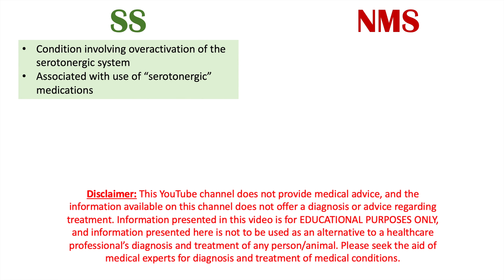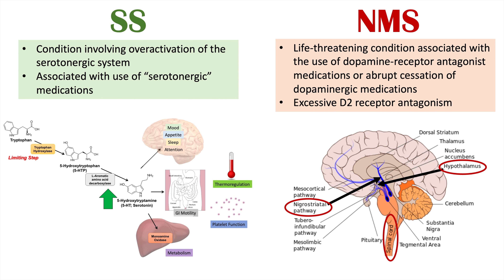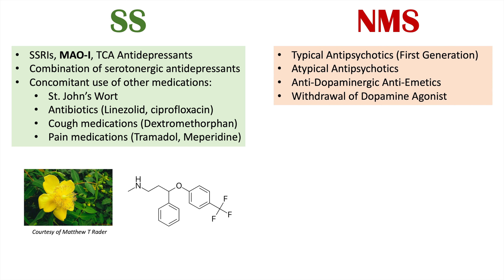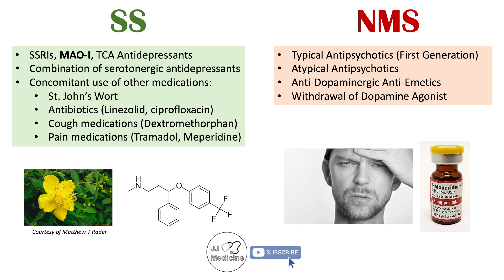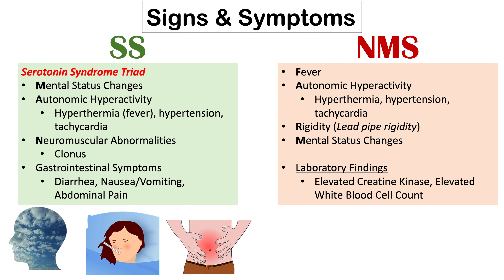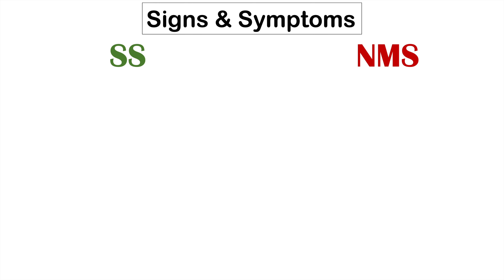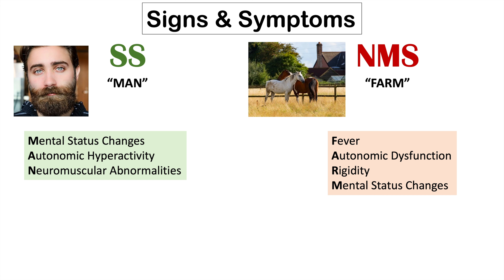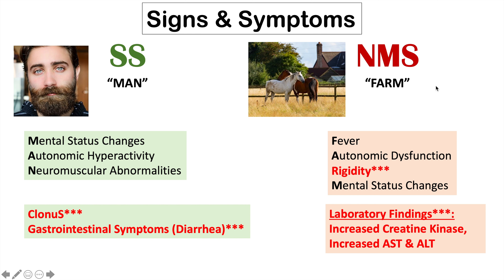Serotonin Syndrome vs. Neuroleptic Malignant Syndrome | Similarities & Differences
Serotonin Syndrome and Neuroleptic Malignant Syndrome are often two conditions that are compared to each other as each has similar signs and symptoms. In this lesson, we discuss the differences between why each occurs, the medications involved and the similarities and differences in the signs and symptoms of each.

JJ

For books and more information on these topics